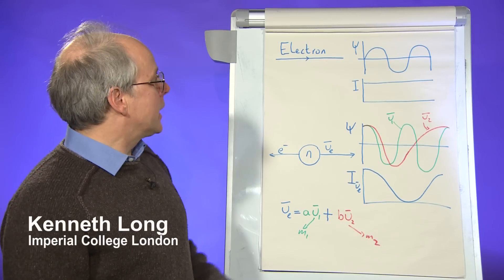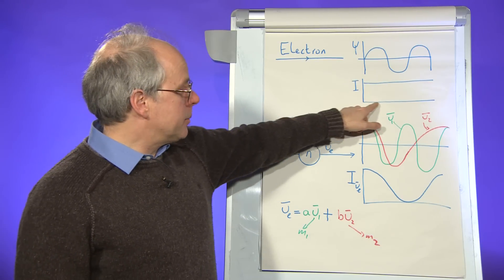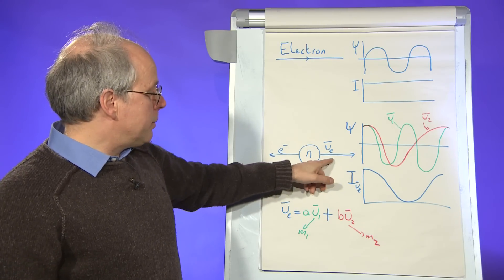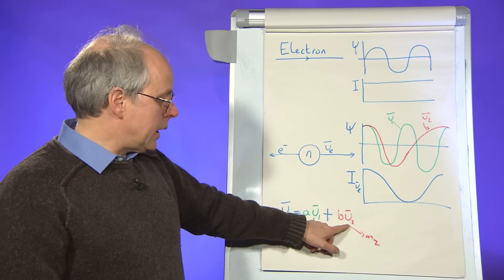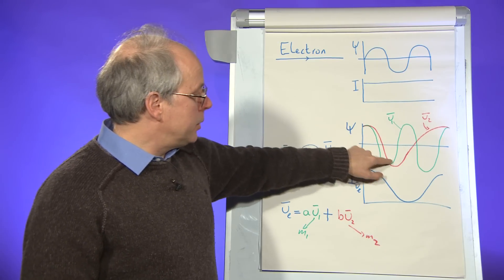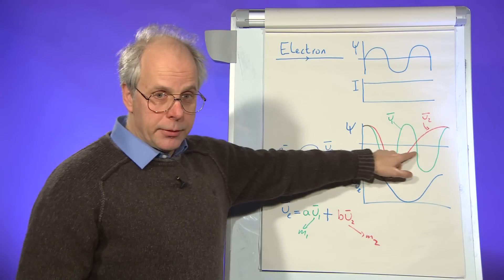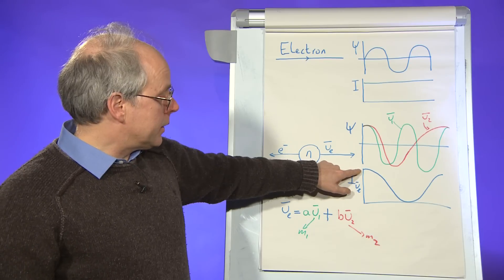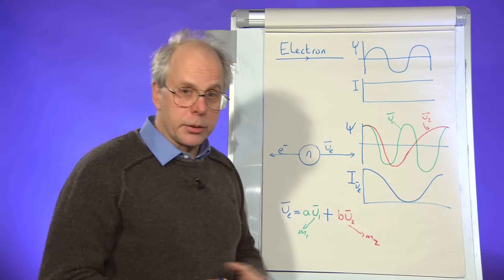Why do neutrinos change flavour?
In less than 100&nbsp;seconds, Kenneth Long explains how these particles can oscillate between varieties. Visit physicsworld.com for more videos, webinars and podcasts.